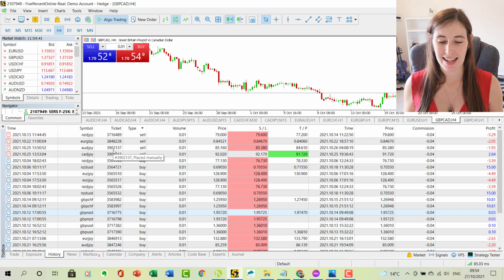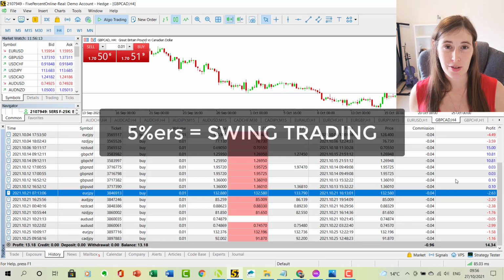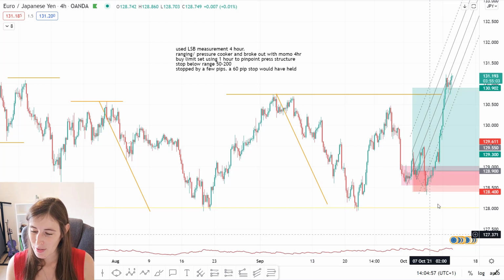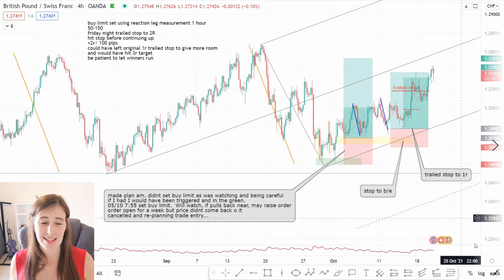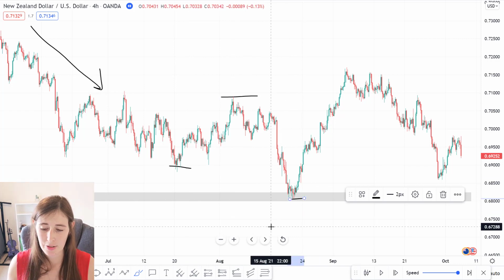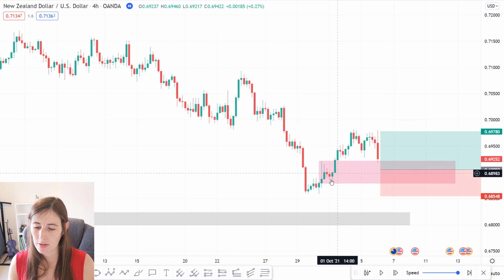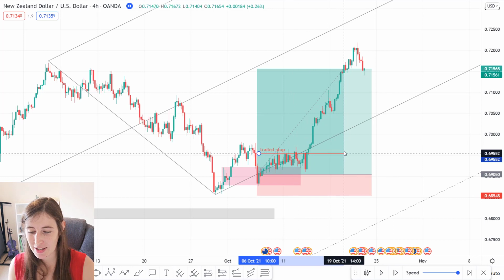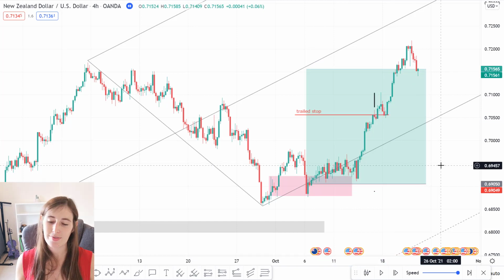NZDUSD Forex Swing Trading Price Action Strategy & 5ers Account Update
In this video, I share an update on my account challenge with the 5%ers, as well as a break down of my winning swing trade taken on NZDUSD using price action strategies.

///TRADING SOFTWARE

///TRADING EDUCATION

///CONNECT

This video shares an update on my funded account challenge with the prop firm the 5%ers. This uses their summer challenge which doesn't have an expiry date, therefore I am taking the challenge slow and steady, focuses on the process.

I have experienced some personal lessons in my account challenge which I share with you...

I also share some recent swing trades taken this week. In particular, a winning trade on NZDUSD where I made 3R profit. This uses price action strategies and was on the 4 hour timeframe.

You will like this video if you are interested in:

- forex trader
- forex trading price action advanced swing trading strategy
- swing trading forex price action
- swing trading forex strategies
- swing trading price action strategy
- Forex price action strategies
- the 5 ers forex
- 5 ers summer plan
- 5ers prop firm

Thanks!

Emily

- Mindfully Trading -